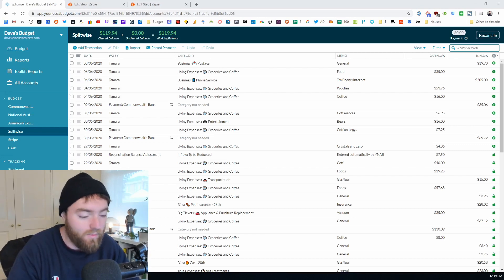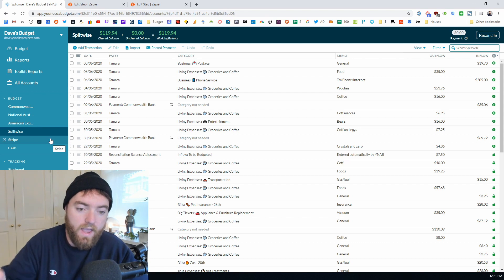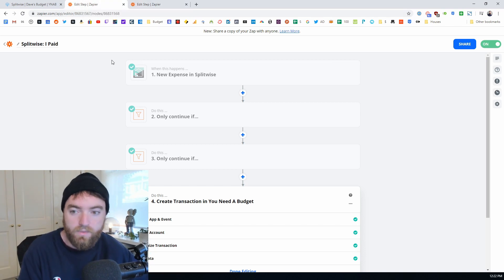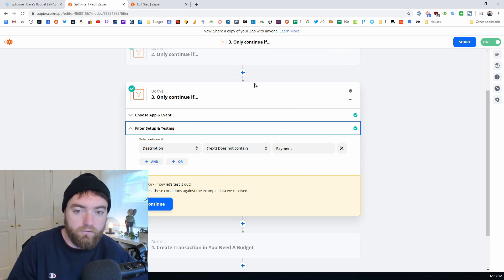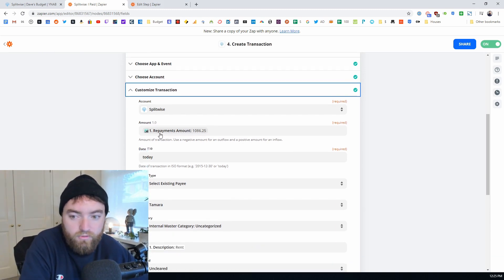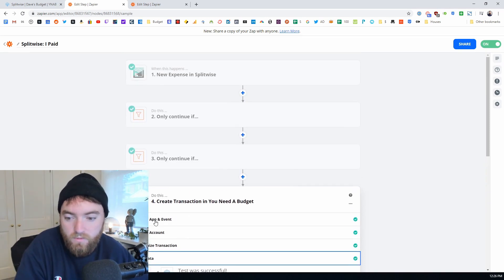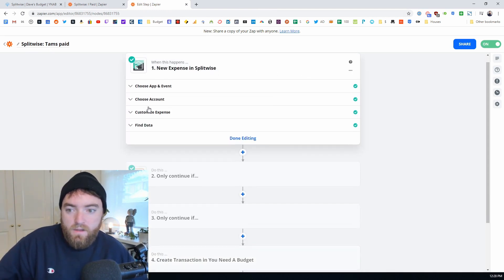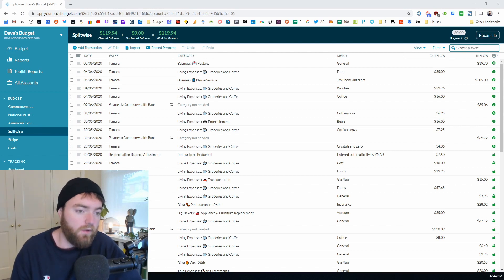Splitwise + YNAB: How To Sync Payments Automatically Using Zapier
How I've setup Zapier to automatically sync my shared Splitwise transactions into YNAB (You Need A Budget).